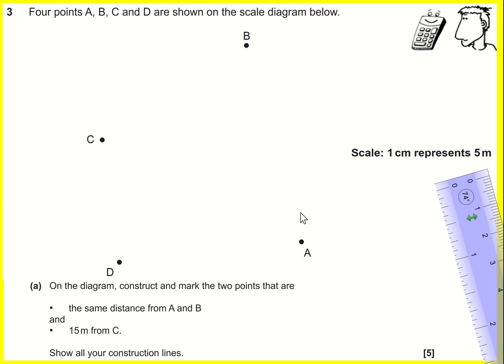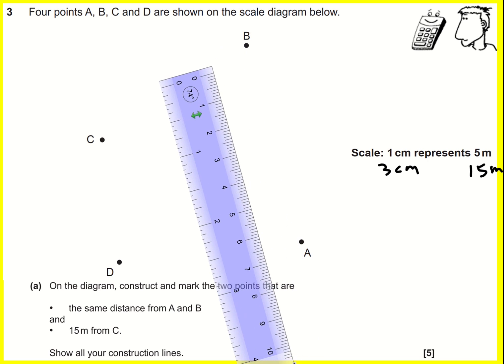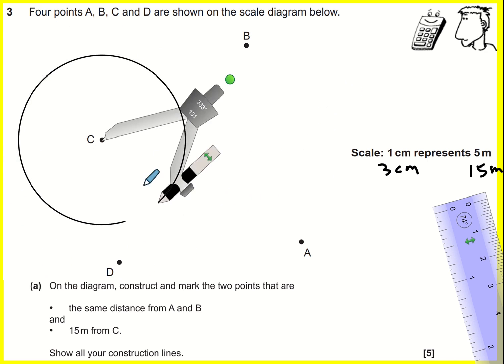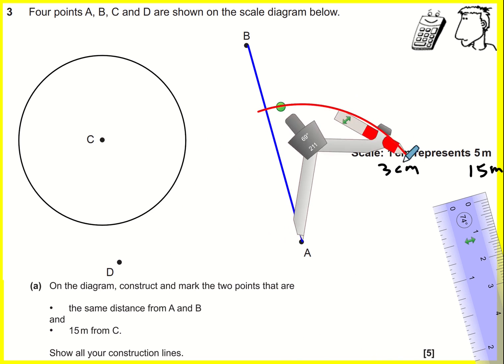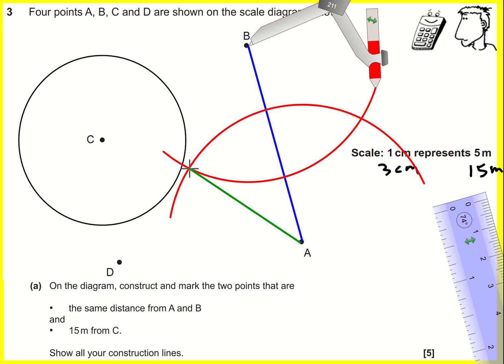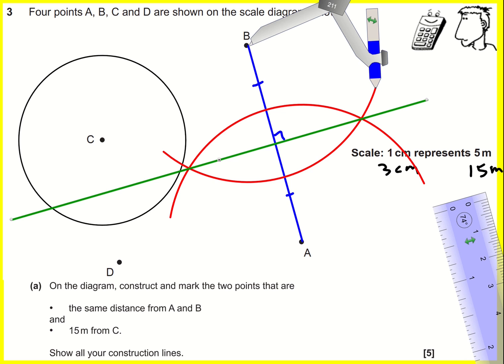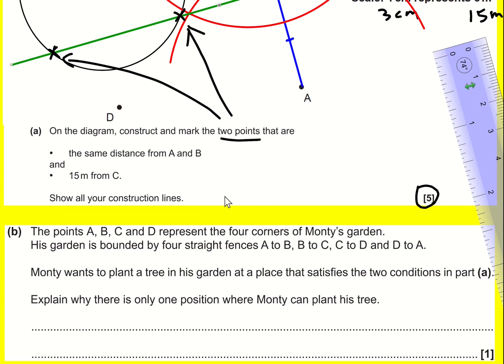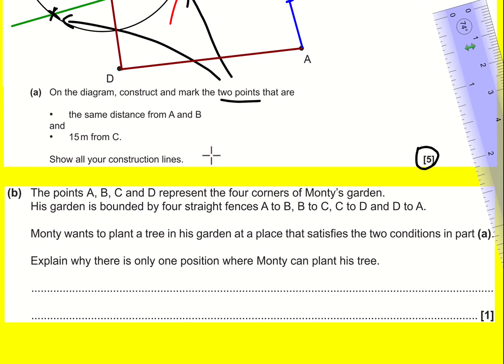GCSE OCR Nov 2017 4H q3 loci (Maths: higher tier past paper)